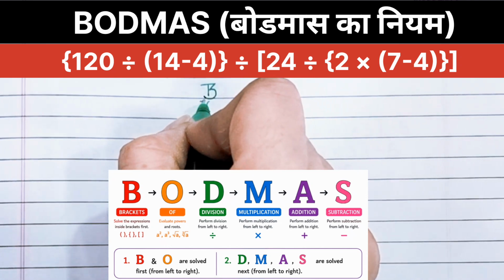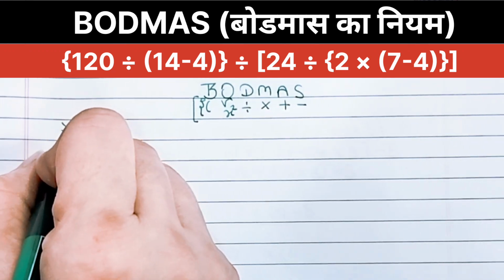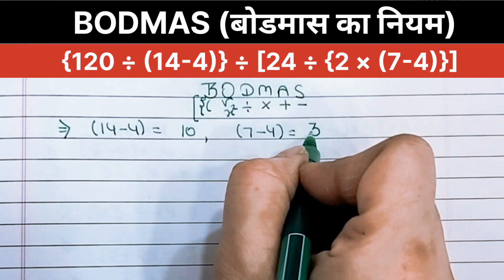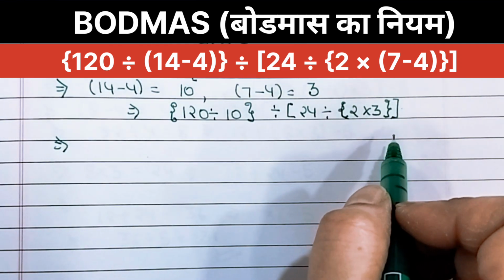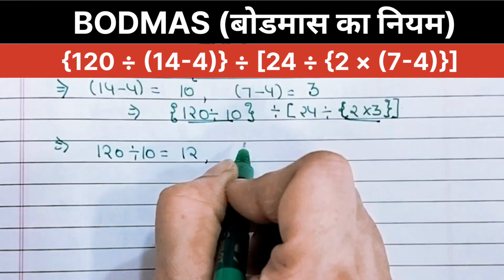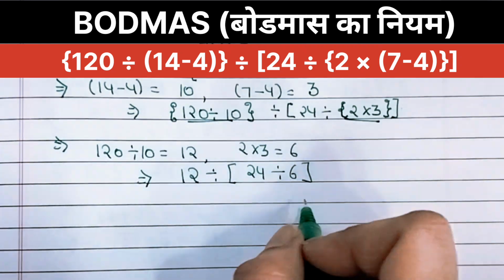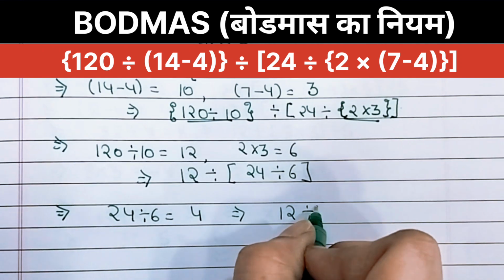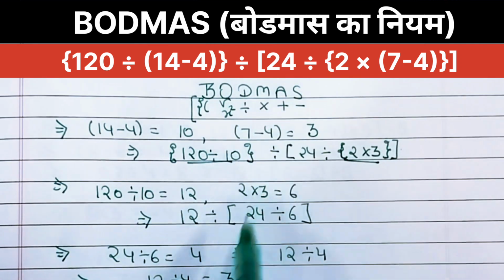BODMAS rule | बोडमास का नियम | Simplification | Saralikaran Maths